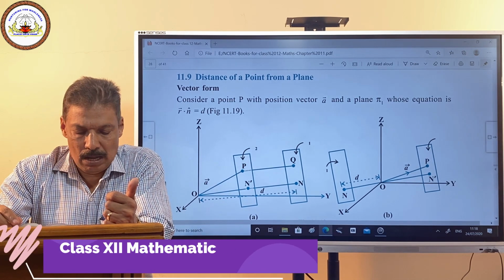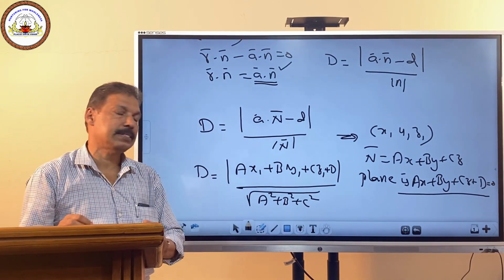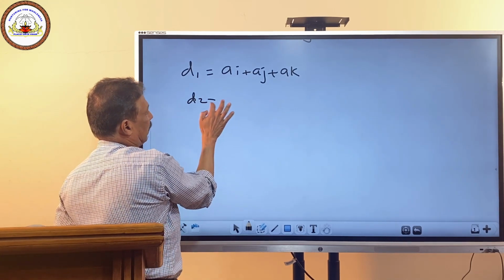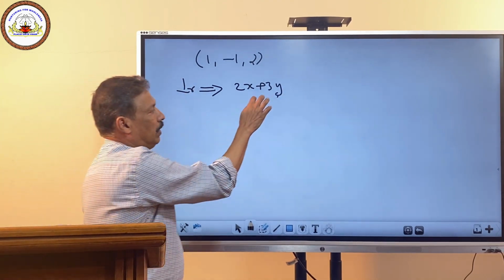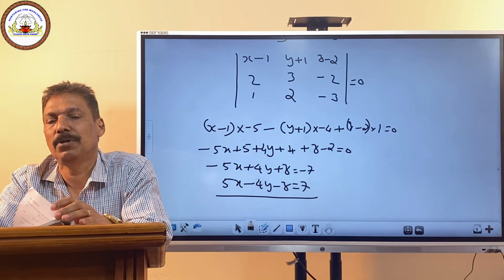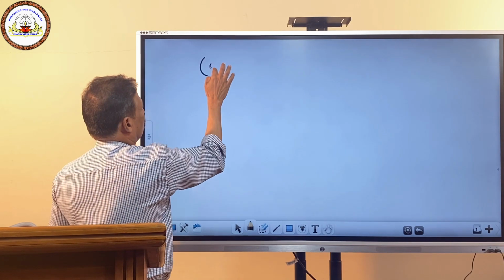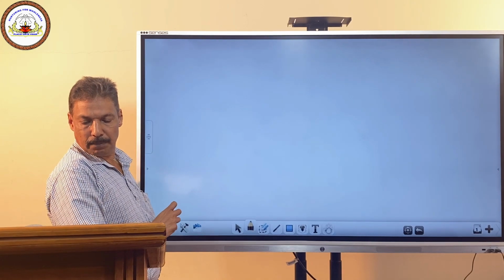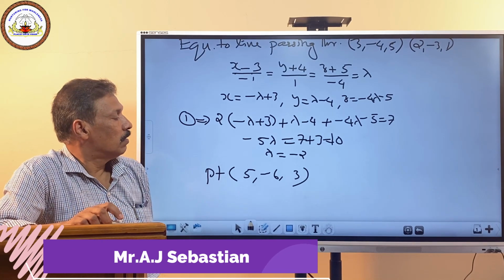Class XII Mathematics Part 6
Class by Mr A J Sebastian